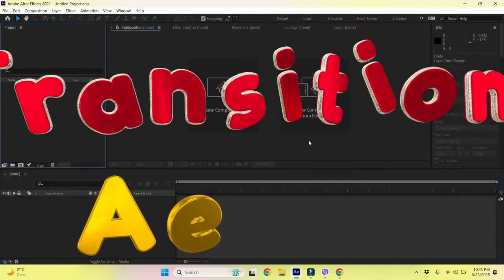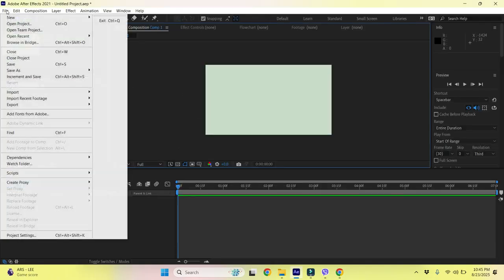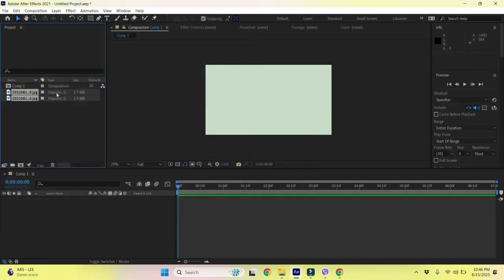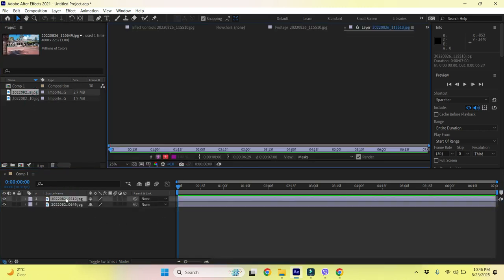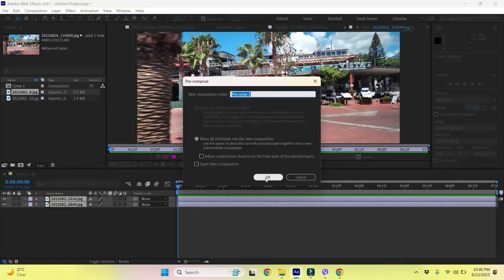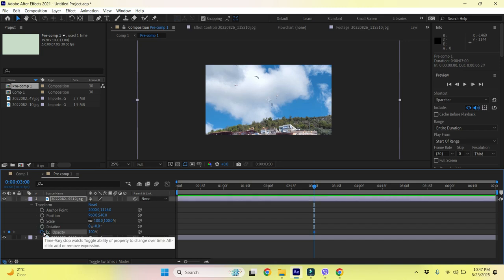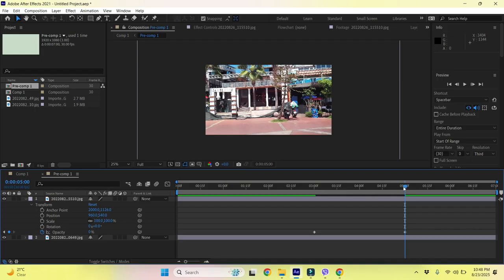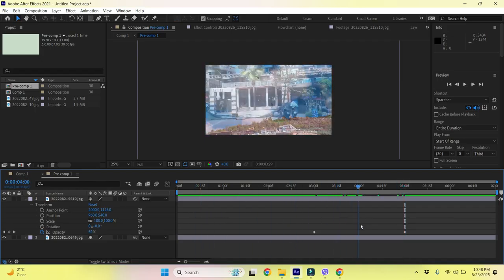How To Do Transitions In After Effects | Let`s Do Tech | AFTER EFFECTS Tutorial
Let`s do a transition in Ae